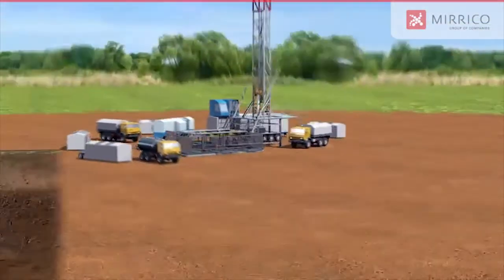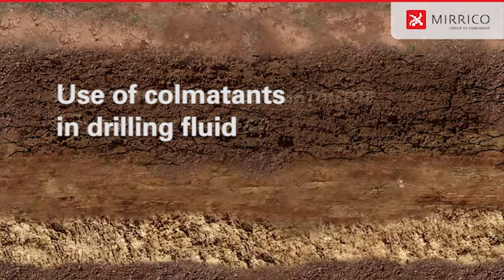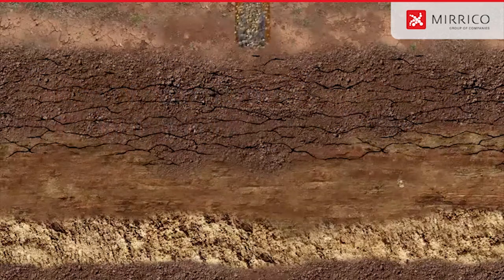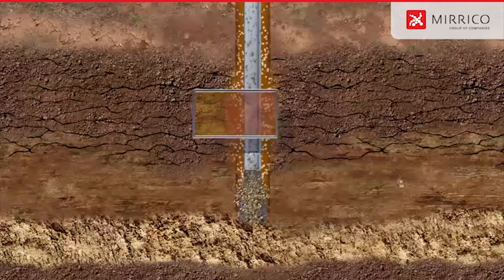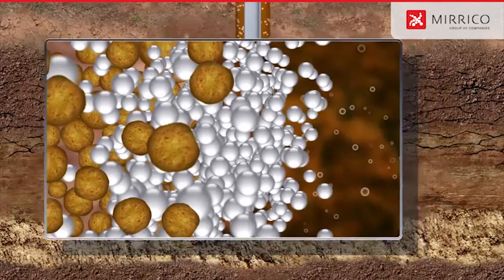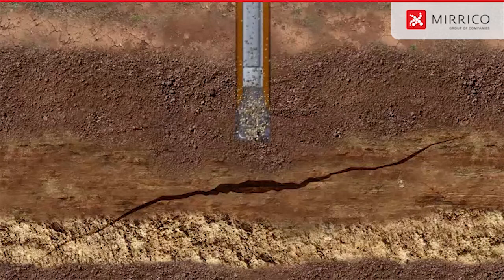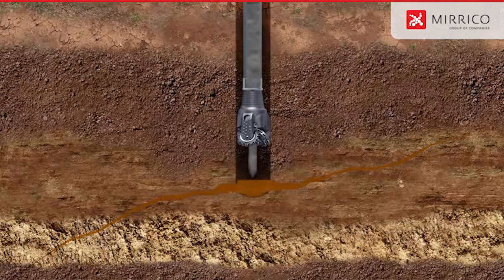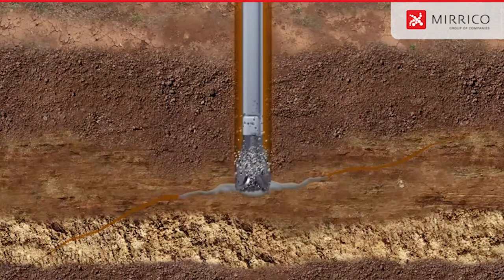Lost circulation control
Loss of circulation is a complication occurring during the drilling process which leads to significant loss of time and financial resources. Mirrico Group offers a wide range of methods to control loss of circulation:
• usage of bridging agents in the drilling mud;
• cross-linking polymer compounds;
• QUICK-STONE™ technology and other.
Due to the usage of the Mirrico Group technologies:
• waiting-on-cement time is reduced;
• casing leakage is eliminated;
• water and gas show zones are shut off.
All the compounds are environmentally safe and are used for circulation loss of any severity in adherence with strict ecological requirements.